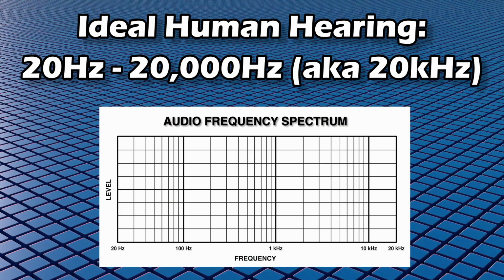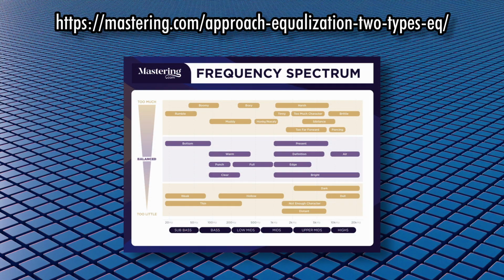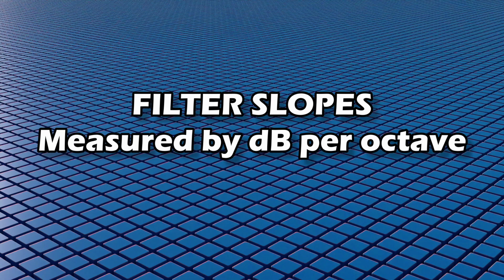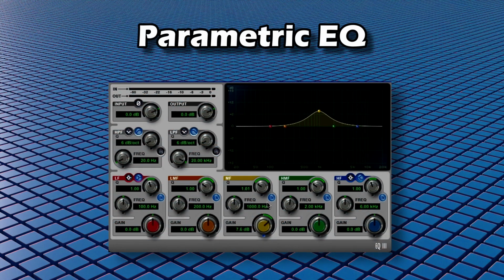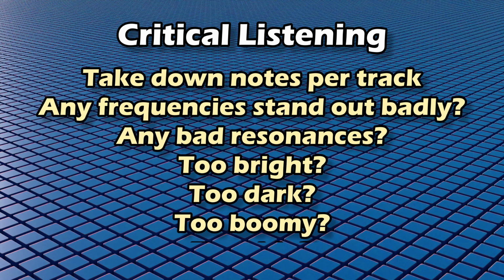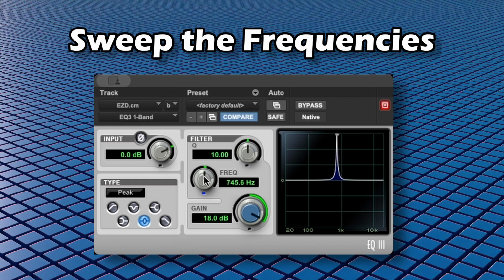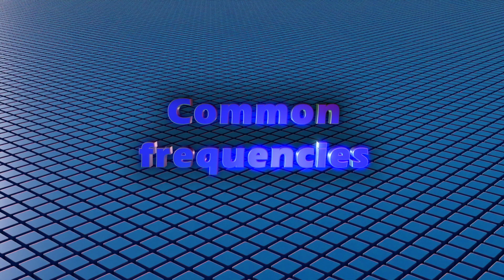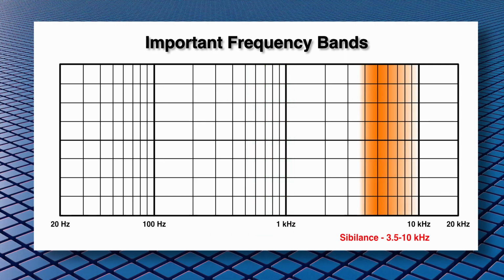Episode 5 - Intro to EQ and Filters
In this video we'll cover the basics of equalization and filters. We'll look at the audio spectrum and see where the various bands sit and what they do. Also covered will be the sweep technique to find objectional frequencies. Finally we'll discuss a few popular frequency bands and how to use them.

00:00 Opening
00:12 Intro
00:31 The Audio Spectrum
02:20 What is a Filter?
04:24 Popular types of EQ?
06:14 What to adjust?
09:46 Common frequencies
11:17 Next time...
12:07 Outro

This channel's purpose is to help everyone do a better job recording and mixing. Whether you're a weekend warrior with a laptop in a corner of a bedroom or want to work in a commercial studio, we want to help you be your best.